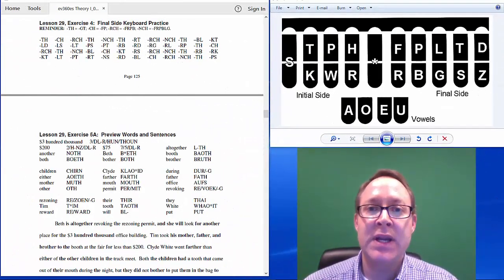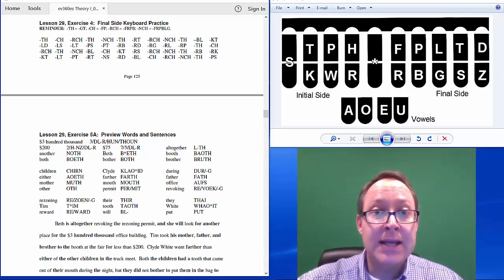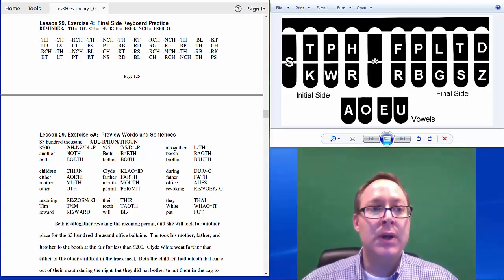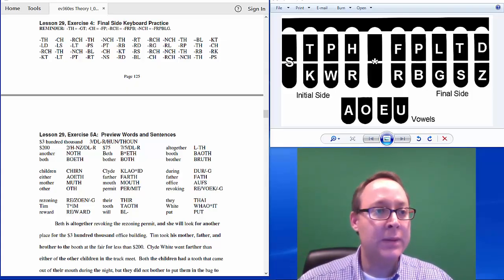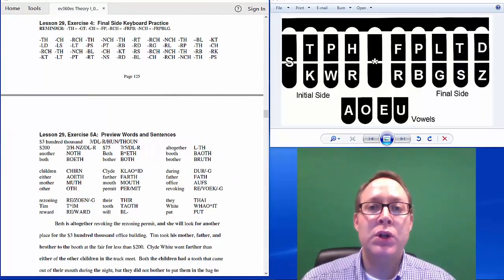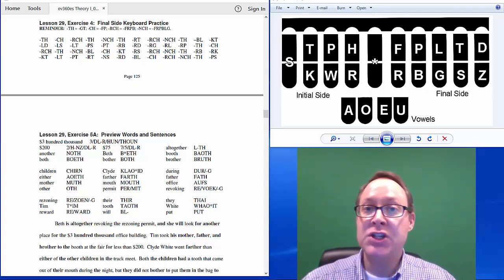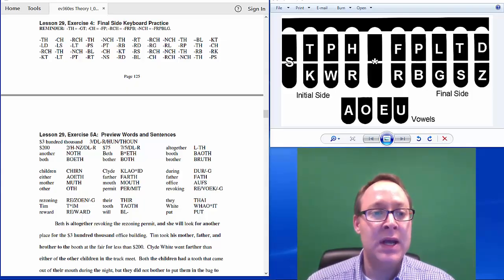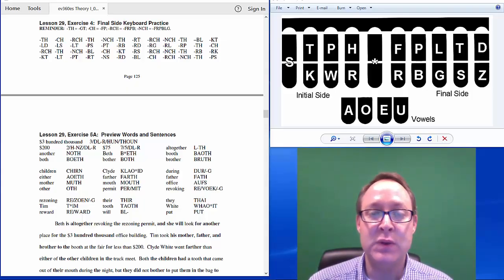Lesson 29 006 Exercise 4 Final Side Keyboard Practice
EV360 Theory Lesson 29 Exercise 4 final side keyboard practice